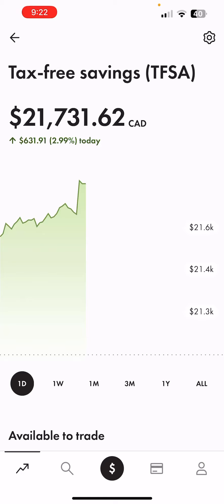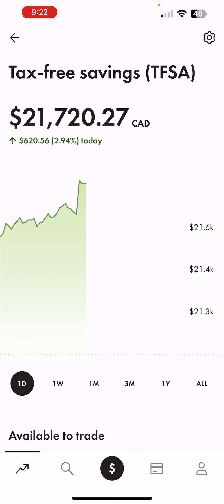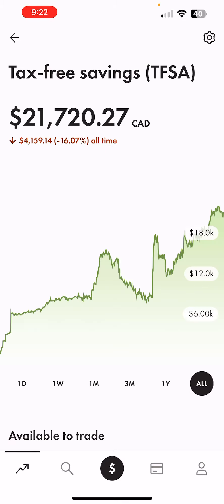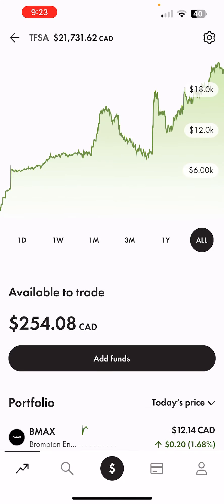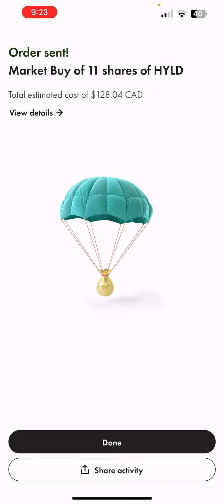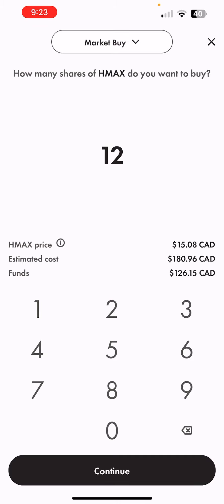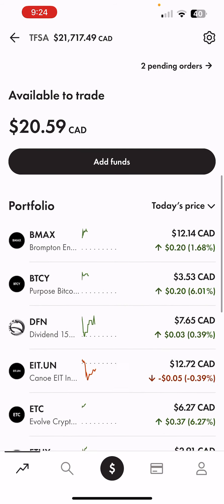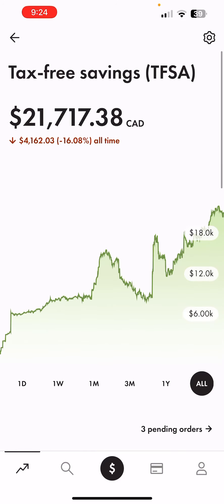My $21,700$+ Stock Portfolio Update (Wealthsimple Trade)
Greetings, welcome to Episode 2 of my Canadian stock portfolio where I invest in Canadian dividend income ETFS. In addition to that, I discuss the compounding of my dividends and how my passive income from these stocks is increasing gradually. Your thoughts and feedback on my portfolio and weekly stock picks would be appreciated.